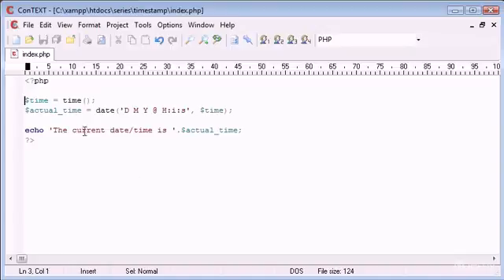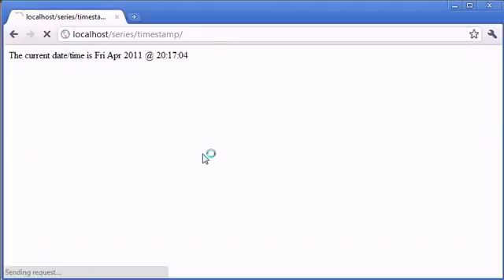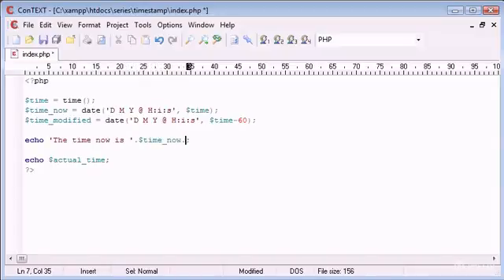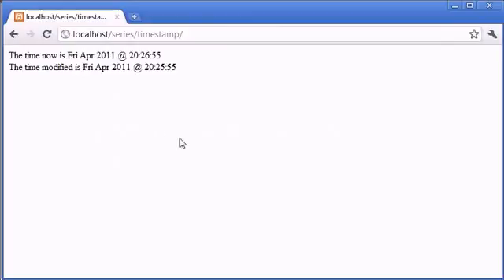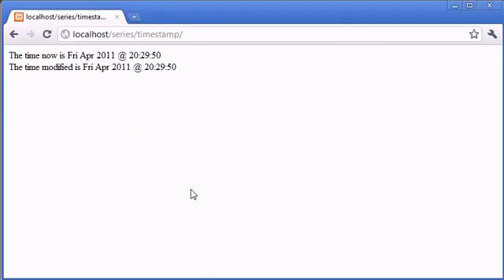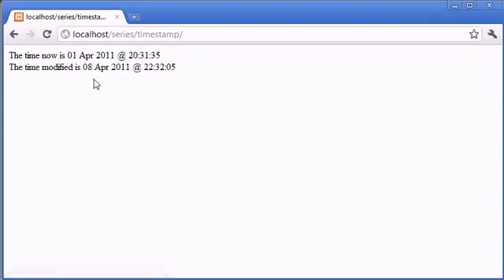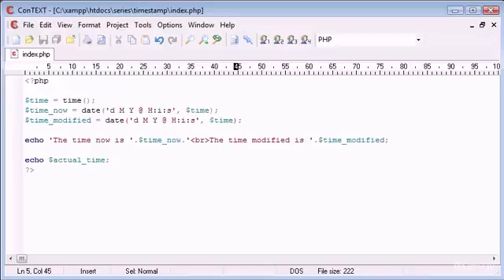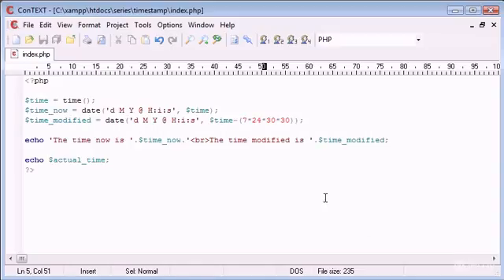059 Modifying timestamps